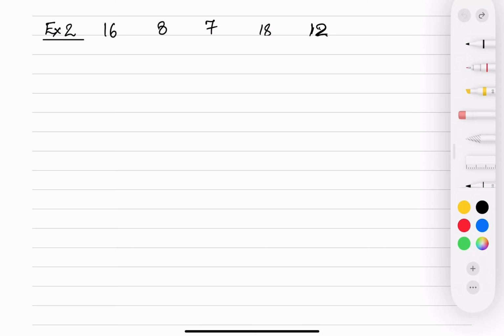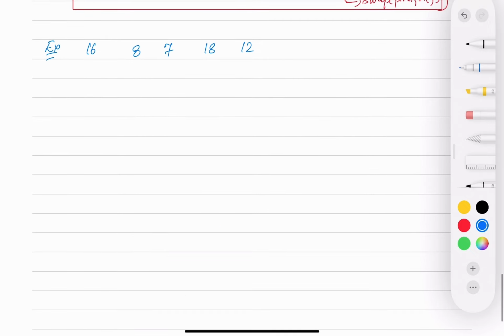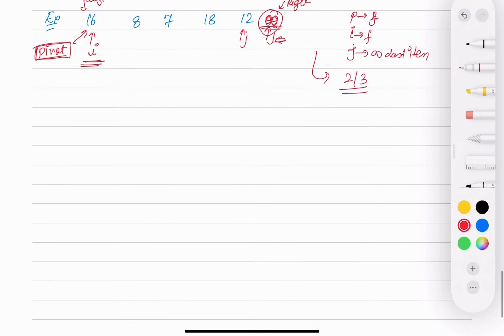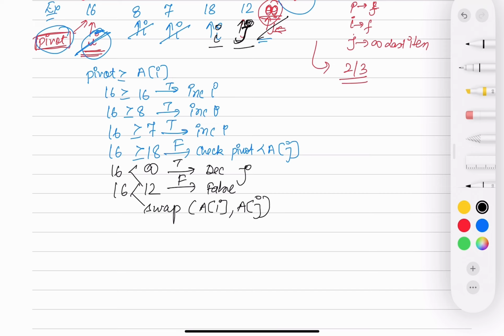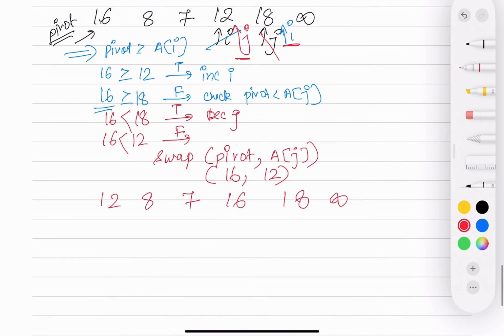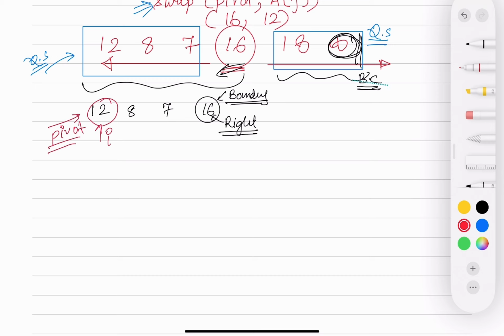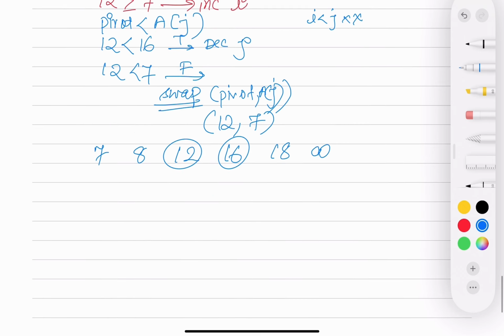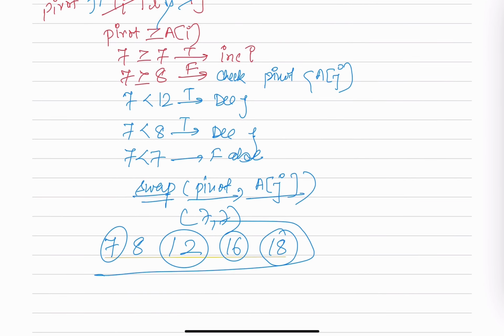Quick Sort Algorithm || Example - 2 || Explanation of Quick Sort Algorithm with Example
Understanding algorithms is easier with examples! In this video, we dive into Quick Sort Algorithm - Example 2, providing a detailed step-by-step explanation to solidify your understanding of how Quick Sort works in practice. Perfect for students, developers, and interview preparation.

Here’s what you’ll learn:
✅ A hands-on example to understand Quick Sort.
✅ How partitioning and recursion work in this algorithm.
✅ Step-by-step breakdown of each iteration.
✅ Key tips to enhance your problem-solving skills.

By the end of this video, you’ll confidently apply Quick Sort in your coding projects and ace algorithm-related interview questions.